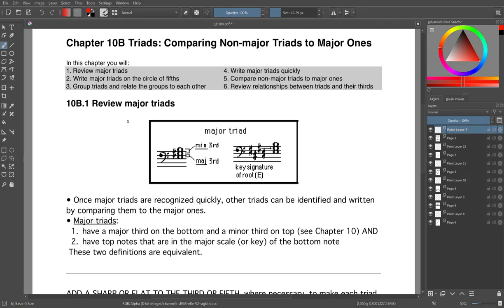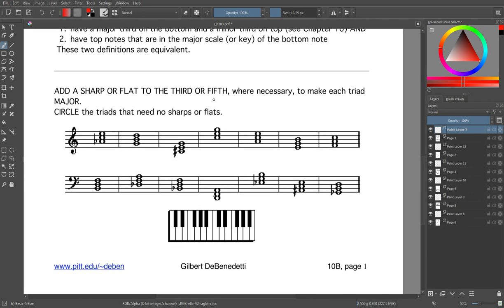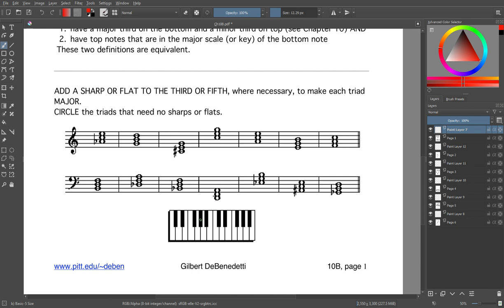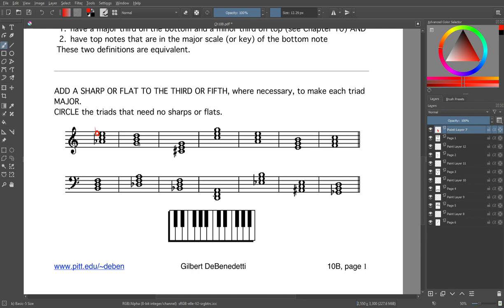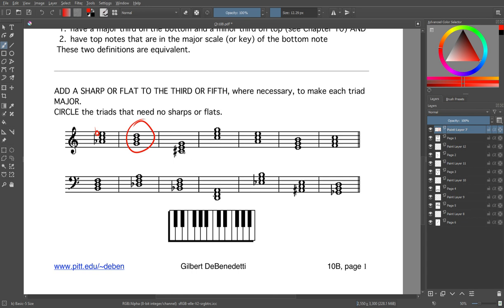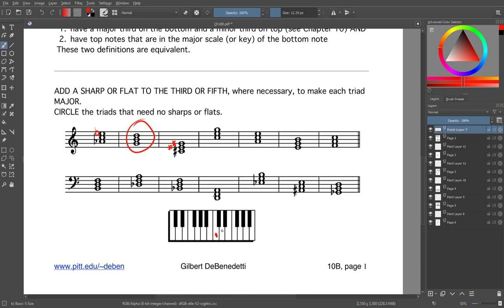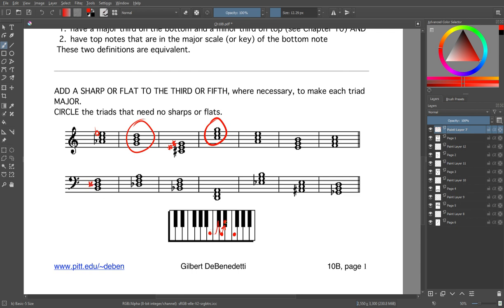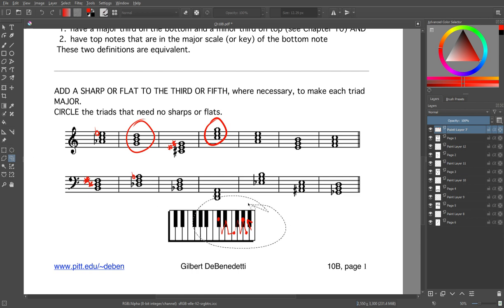Chapter 10B.1 (G Major Music Theory)